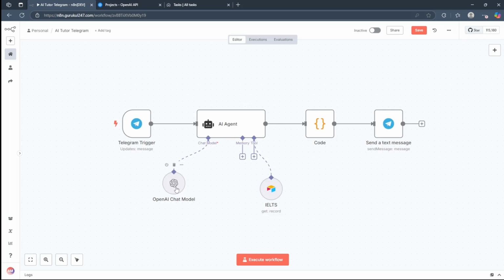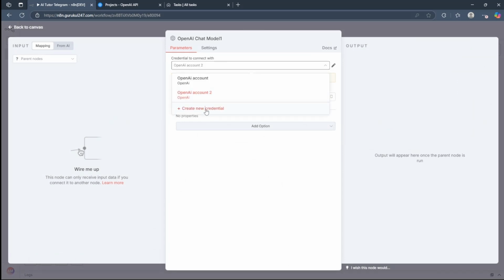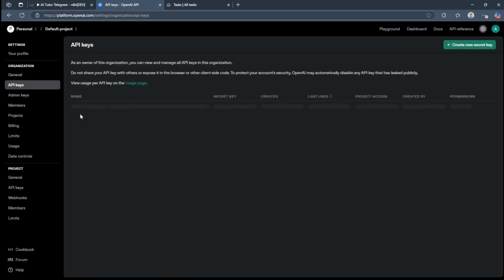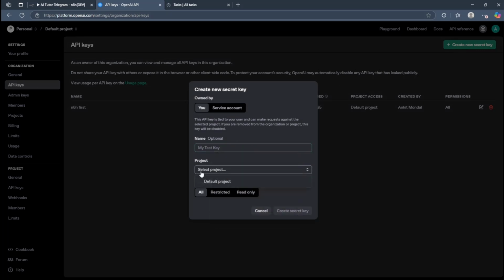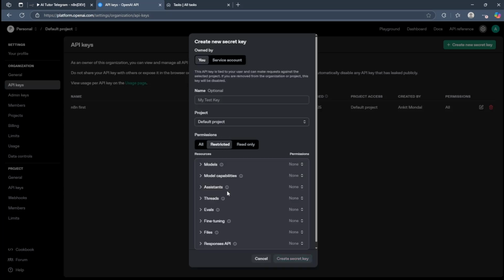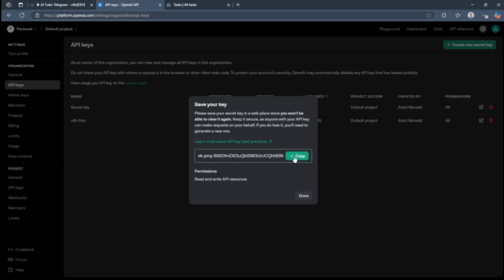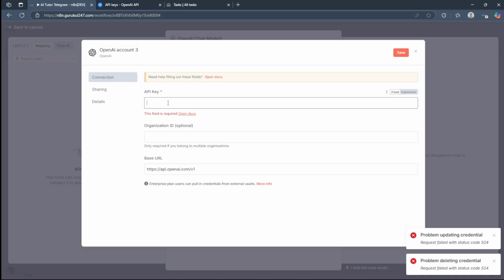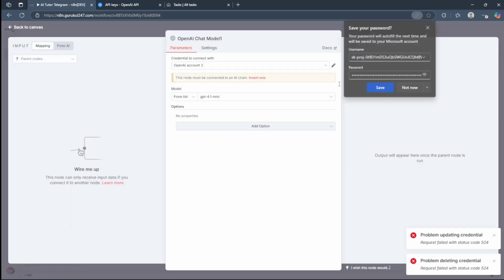Setup Open AI Chat Model in n8n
Want to integrate ChatGPT into your automation workflows without writing a single line of code? 🚀

In this quick tutorial, I’ll show you where to find the API key on the OpenAI platform and how to set up the OpenAI node in n8n.

Important Note: This video assumes that you already have an account on " if not please create an account and also add token credits to be able to use the API.

Whether you're a beginner exploring n8n or someone looking to integrate OpenAI’s GPT models into your personal or business workflows, this guide is for you!

🔹 n8n automation
🔹 AI agents
🔹 Business automation workflows
🔹 No-code tools & productivity hacks

💬 Got a question? Drop it below!